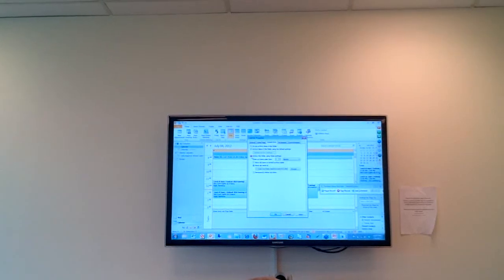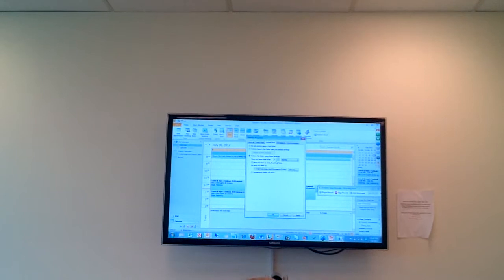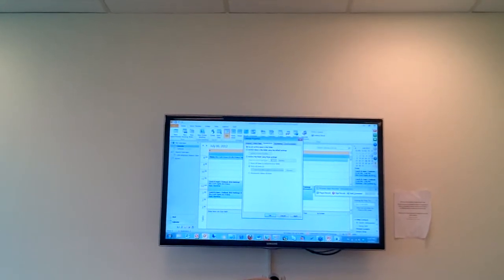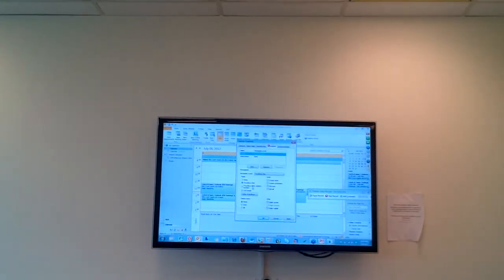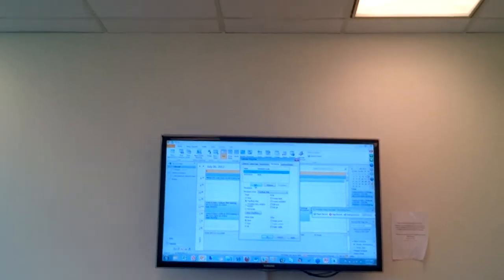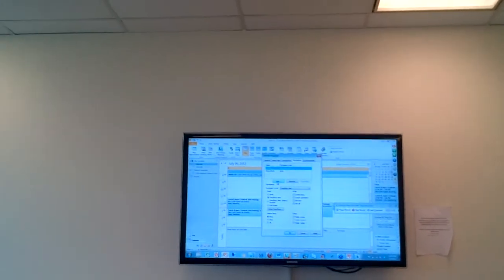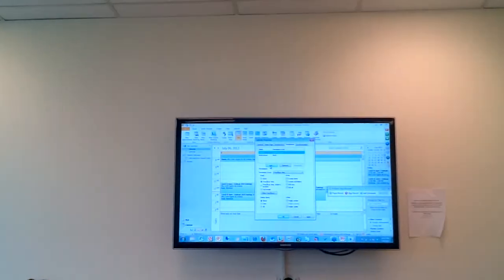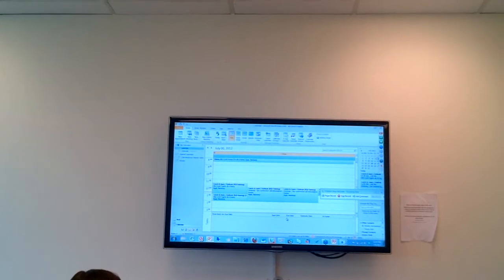Mosaic Outlook 2010 Basics Part 3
Mosaic Outlook 2010 Basics